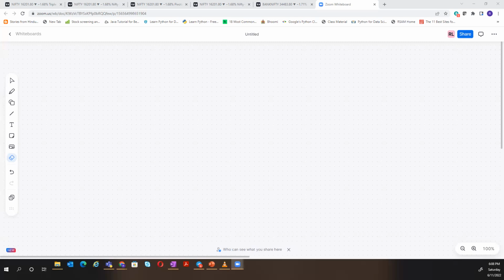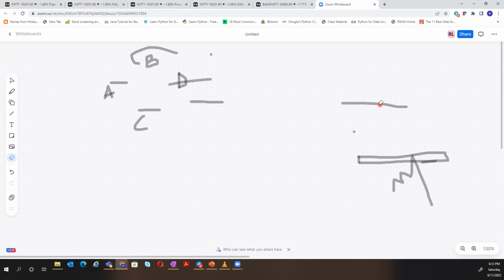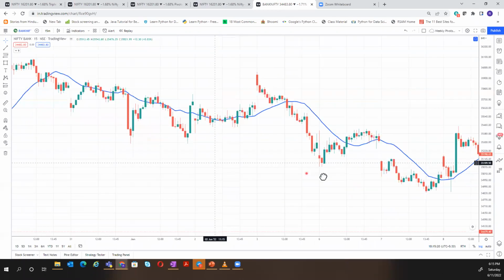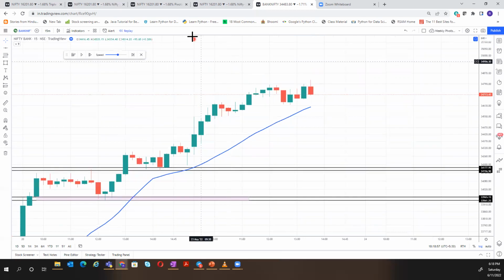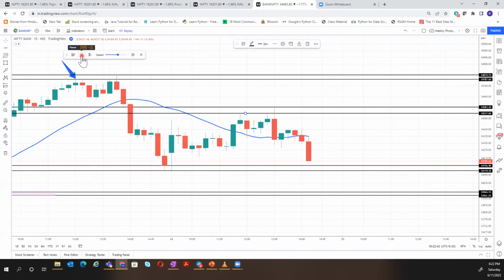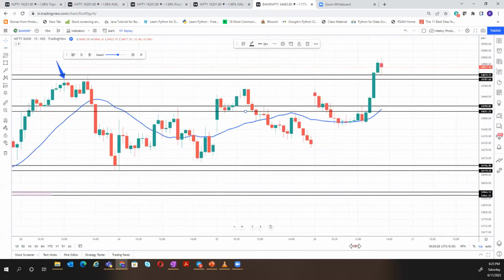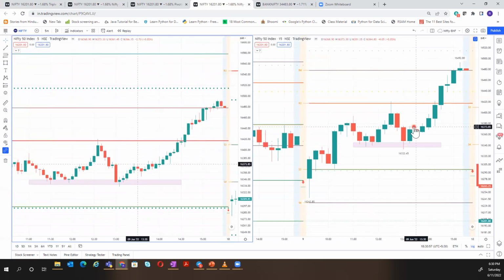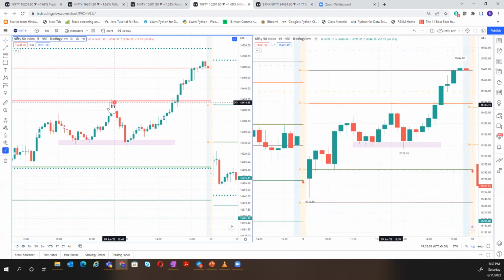Supply & Demand Trading 🔥 Bank Nifty & Nifty Strategy by Raghav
Supply and Demand is one of the most powerful ways to read
real-time market behavior. 🔥

In this video, I explain a **unique and effective method**
to identify fresh Supply & Demand zones in Bank Nifty
and Nifty during live market conditions.

Unlike traditional zone marking, this approach focuses
only on **fresh, untouched areas**. When Supply & Demand
is combined with Pivot Points, it creates a strong
edge for intraday and option trading.

In this video, you will learn:
✔️ What Supply & Demand really means in index trading
✔️ How to identify fresh Supply & Demand zones
✔️ Why fresh zones matter more than old levels
✔️ How pivots enhance Supply & Demand accuracy
✔️ High-probability intraday option setups
✔️ How professionals read real-time market intent

This strategy is ideal for:
✔️ Bank Nifty & Nifty
✔️ Intraday & Option Trading
✔️ Traders seeking precision entries
✔️ Structure-based trading systems

trade with clarity, discipline, and confidence.